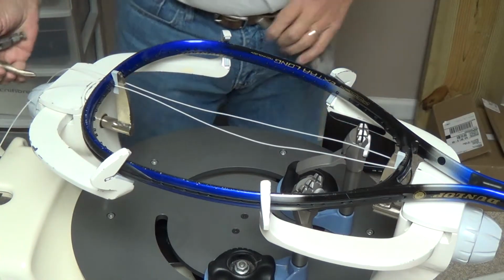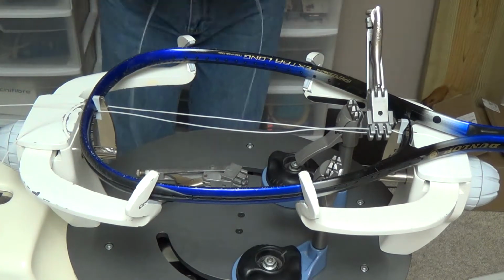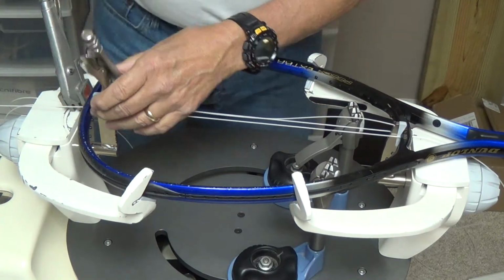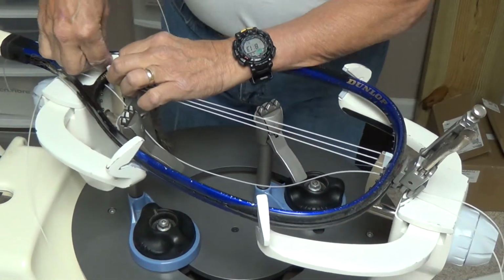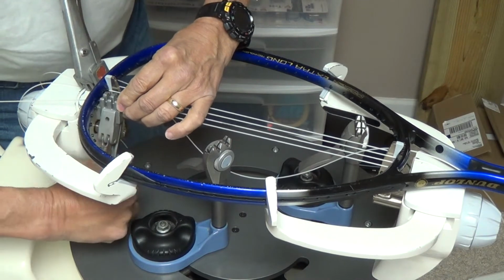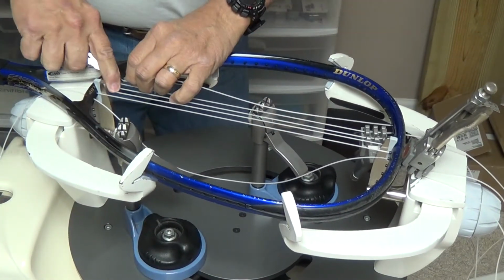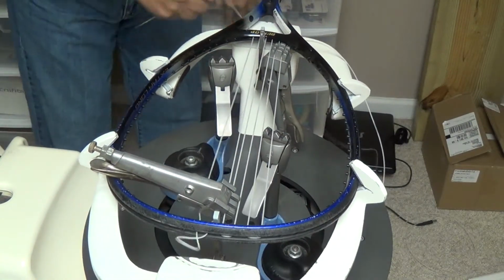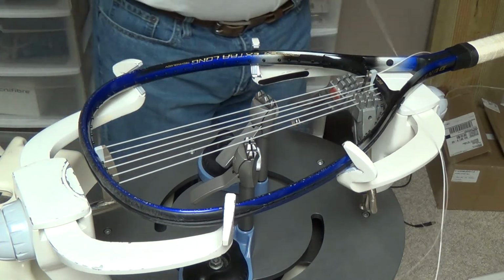starting mains with flying clamps